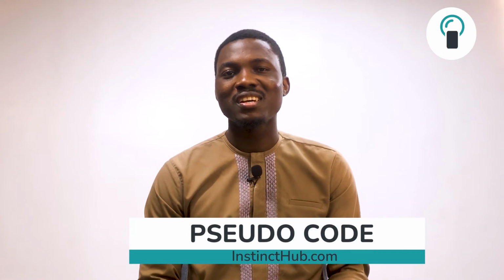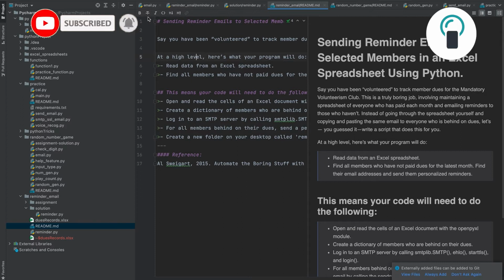What is Pseudocode? The Programmers Compass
Pseudocode is a notation resembling a simplified programming language, used in program design.

Pseudocode (pronounced SOO-doh-kohd) is a detailed yet readable description of what a computer program or algorithm must do, expressed in a formally styled natural language rather than in a programming language.

Pseudocode is sometimes used as a detailed step in the process of developing a program. It allows designers or lead programmers to express the design in great detail and provides programmers a detailed template for the next step of writing code in a specific programming language.

Because pseudocode is detailed yet readable, it can be inspected by the team of designers and programmers as a way to ensure that actual programming is likely to match design specifications. Catching errors at the pseudocode stage is less costly than catching them later in the development process.

Once the pseudocode is accepted, it is rewritten using the vocabulary and syntax of a programming language. Pseudocode is sometimes used in conjunction with computer-aided software engineering-based methodologies.

It is possible to write programs that will convert a given pseudocode language into a given programming language.

Sources:
- Instincthub.com
- Techtarget.com